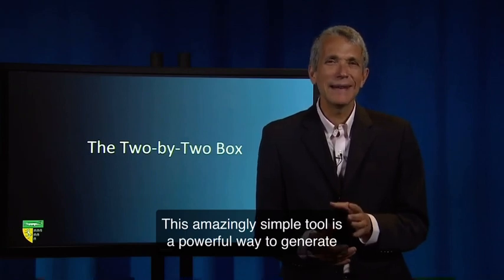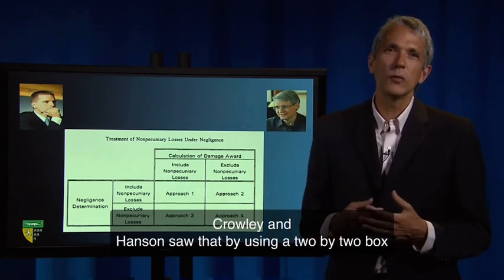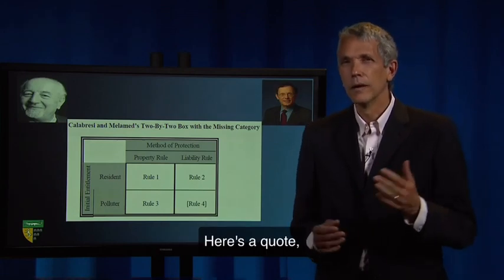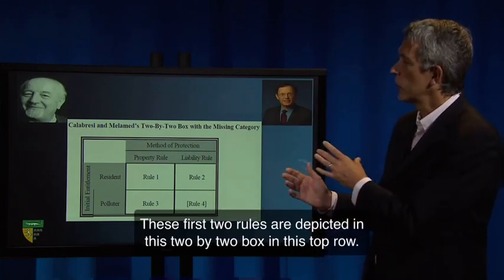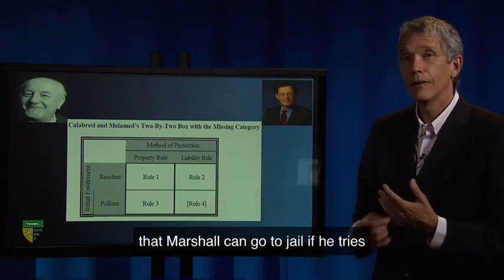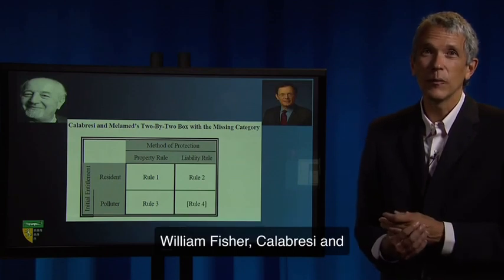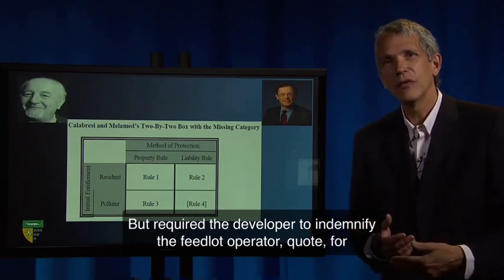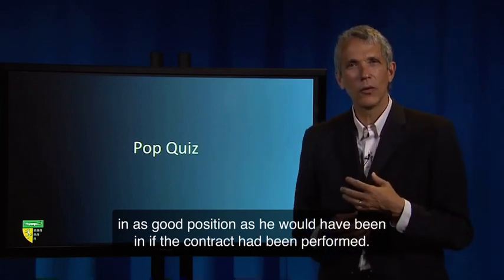A Law Student Toolkit The Two- by- Two Box- Prof. Ian Ayres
A Law Student Toolkit- Prof. Ian Ayres Part 4